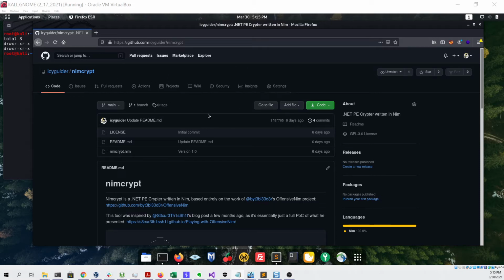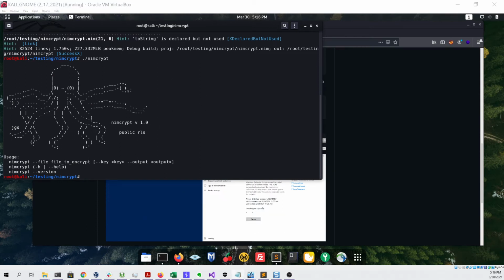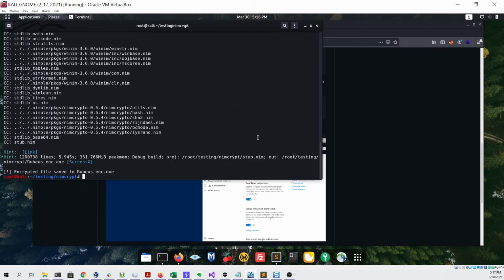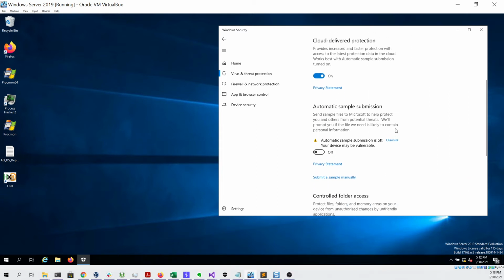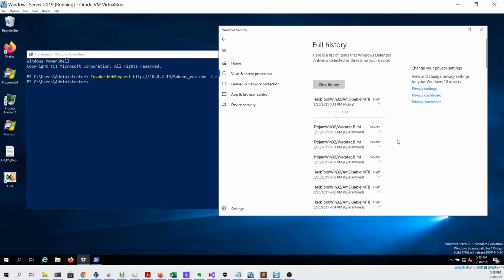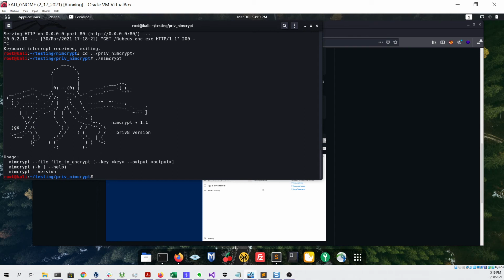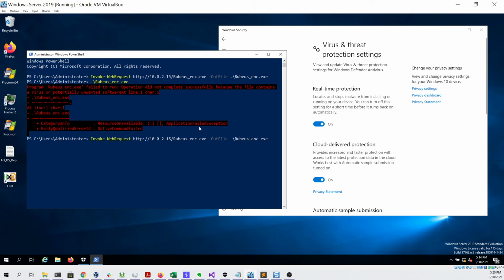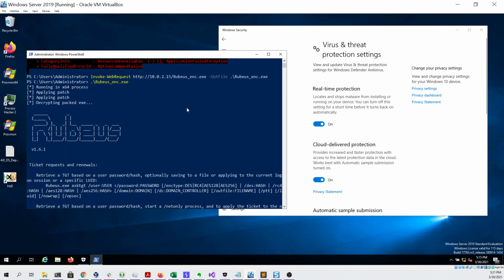Nimcrypt Demo (Public & Undetected Private Versions)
Here's a relatively short video of me demoing my project named nimcrypt. Nimcrypt is a .NET PE Crypter written in Nim that's designed to get offensive security tools past antivirus. I show how the public version is currently being detected by Windows defender, and how a private version isn't.

0:00 Intro
0:30 Detected Public Version
4:05 Undetected Private Version